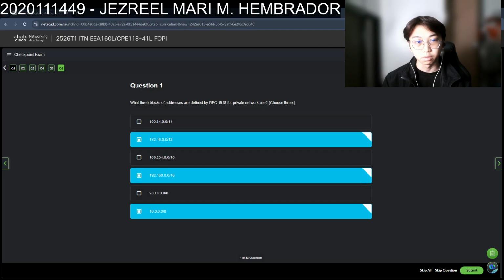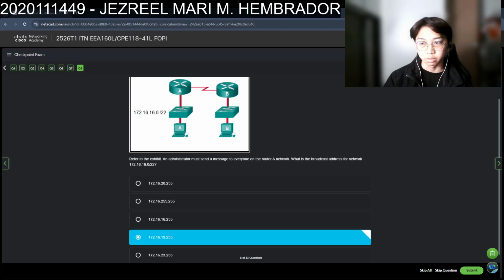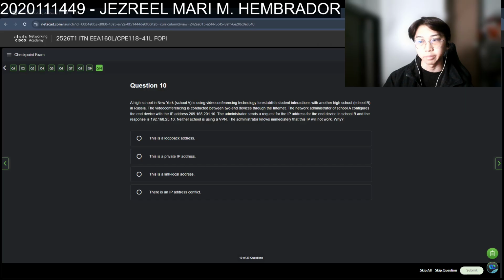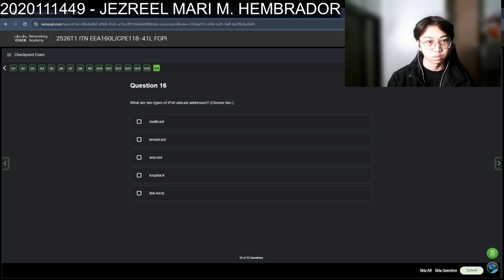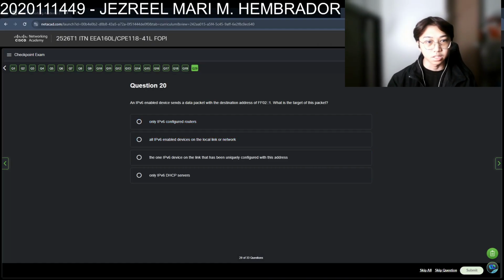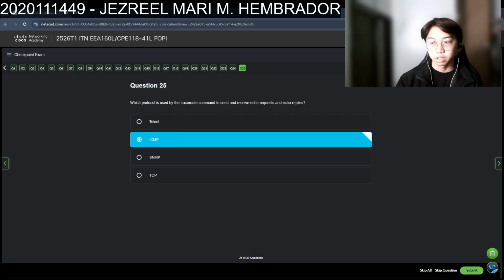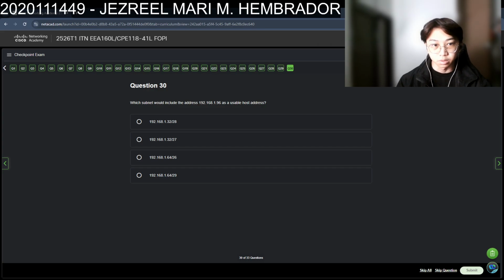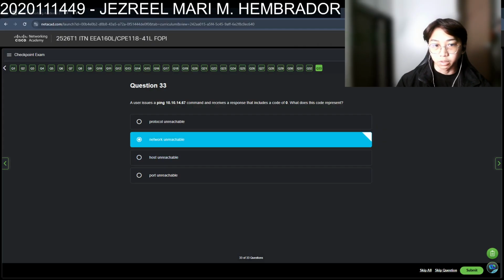CW6 Hembrador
Recording of Checkpoint Modules 11-13